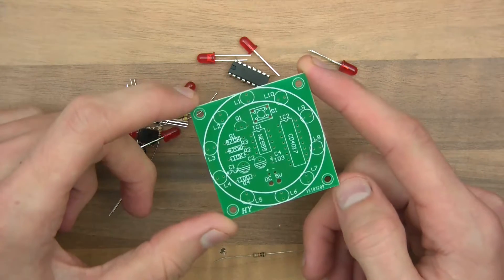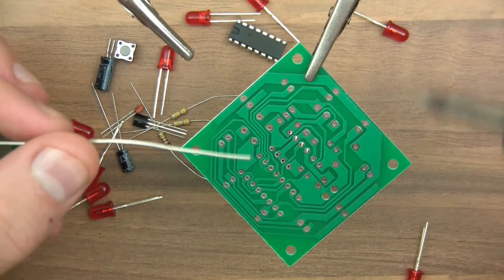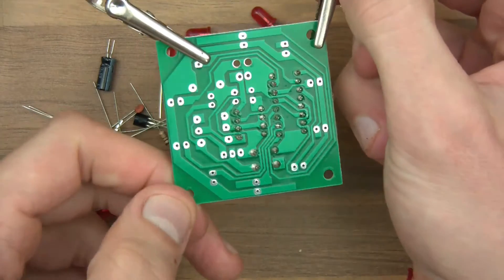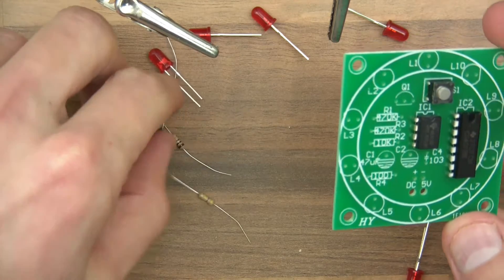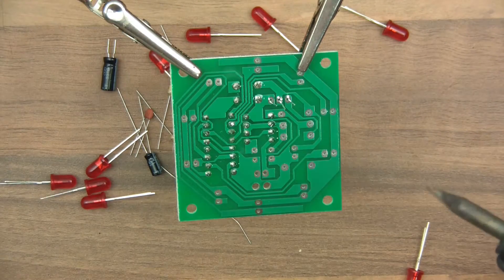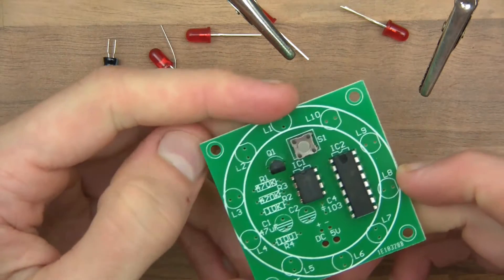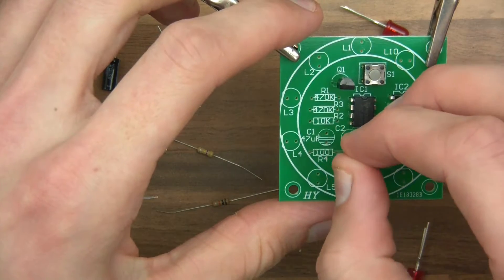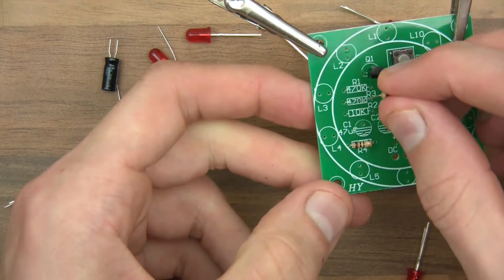Kit Build #7 - LED Random Number Generator Kit (Part 1/2)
An LED random number generator kit!